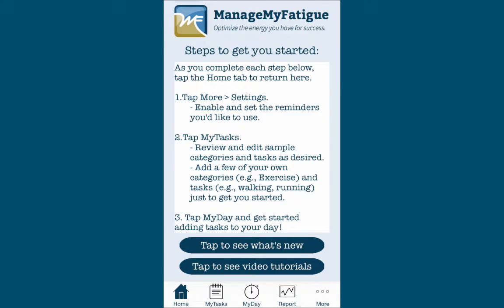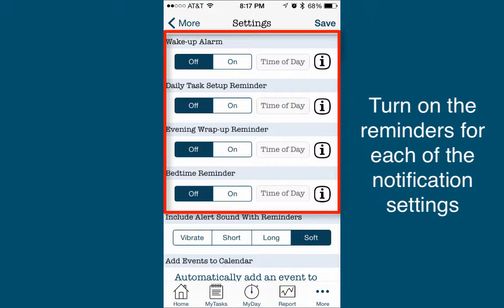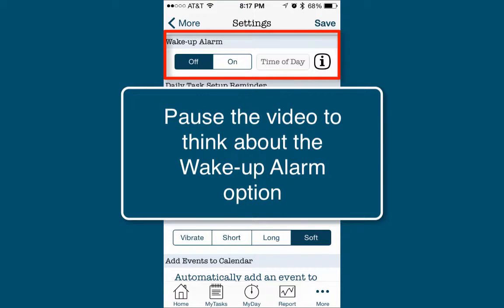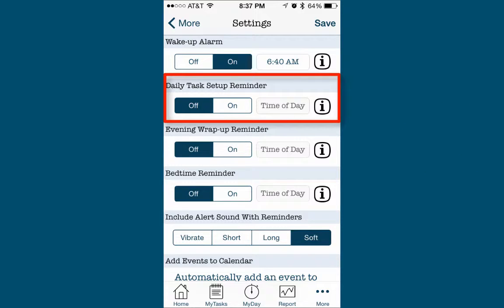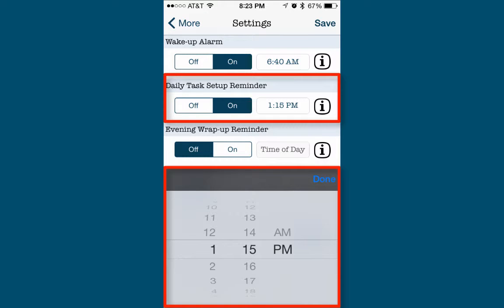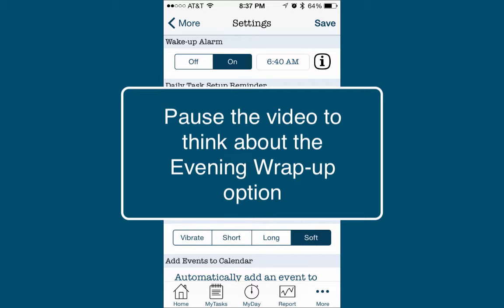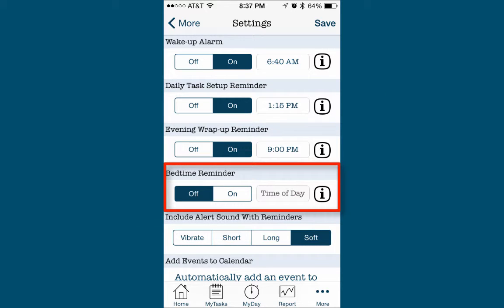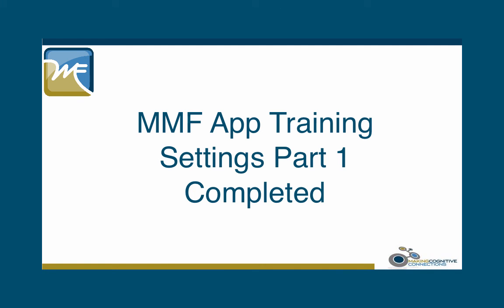ManageMyFatigue App Settings Part 1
Learn about the ManageMyFatigue app notification/reminder settings.